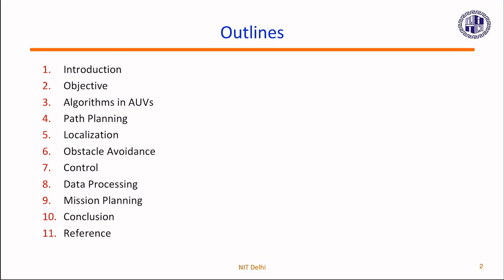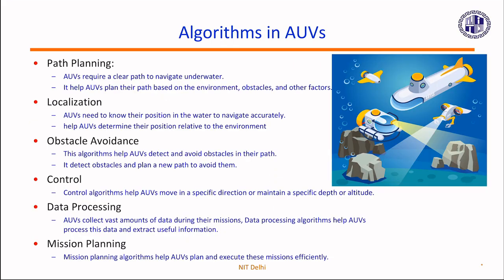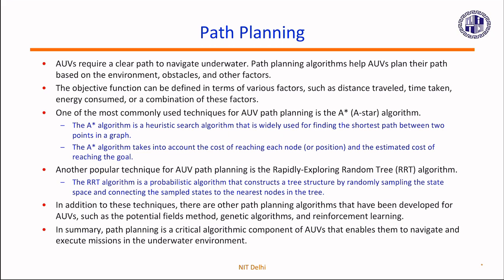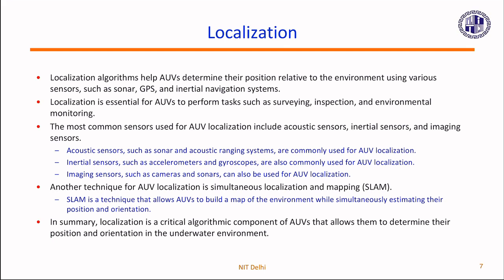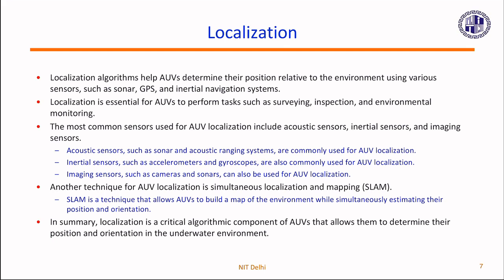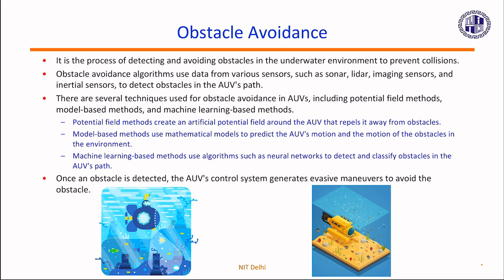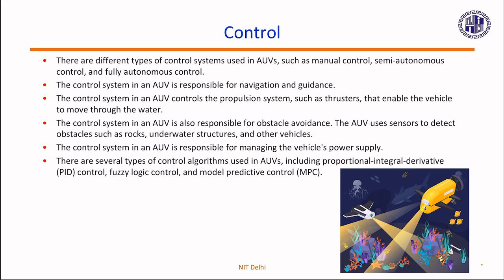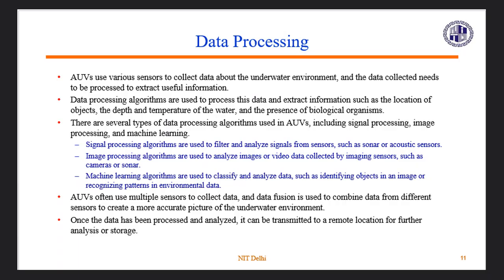Autonomous Underwater Vehicles Algorithms